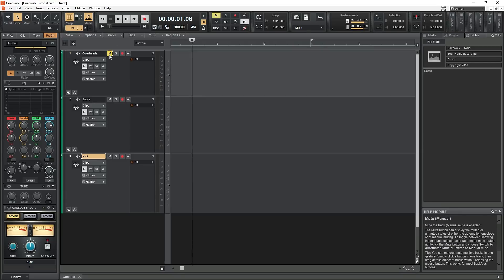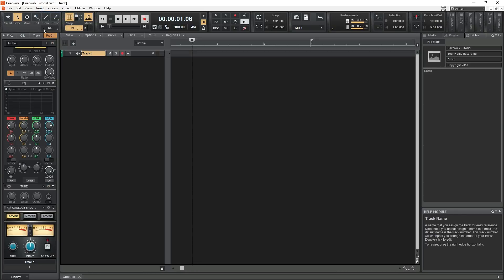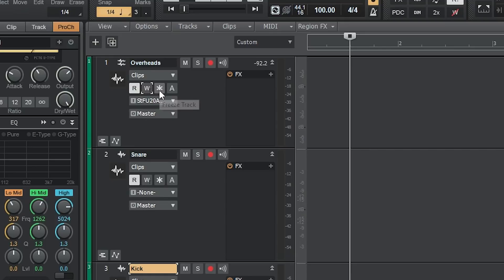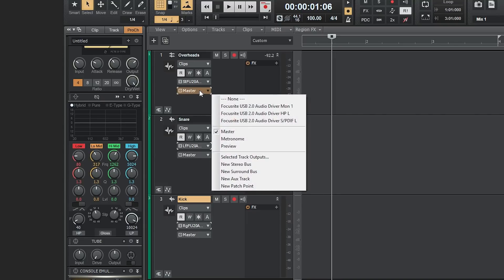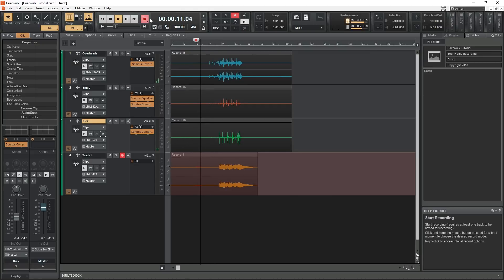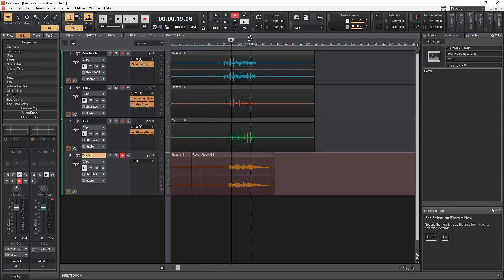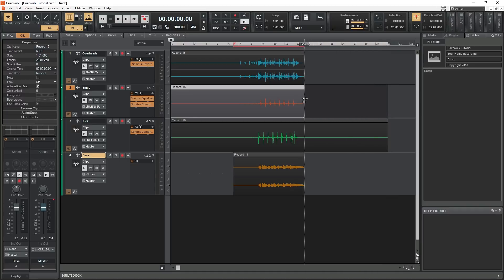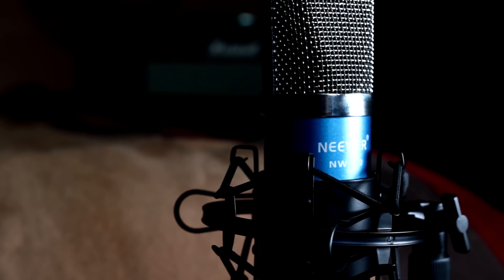Cakewalk by BandLab Tutorial (Part 2) – Recording and Editing Audio Tracks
Neewer NW-800 Condenser Microphone

Cakewalk by BandLab is a free digital audio workstation that’s great for home recording. In part 2 of this tutorial series, we cover how to configure an audio interface, record audio tracks, and apply trims and fades.

"Electronic Vibes" by Hook Sounds